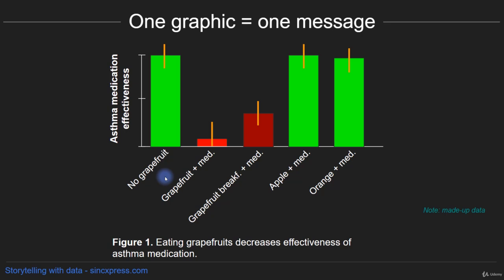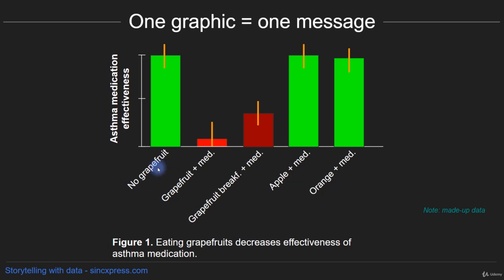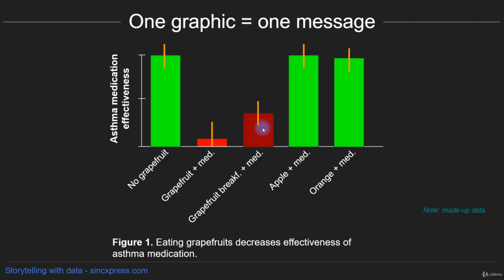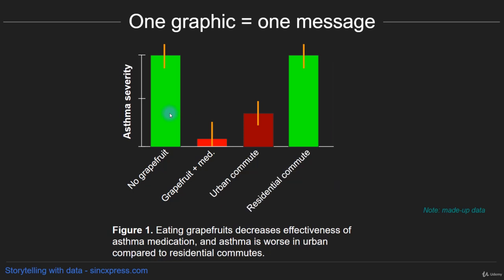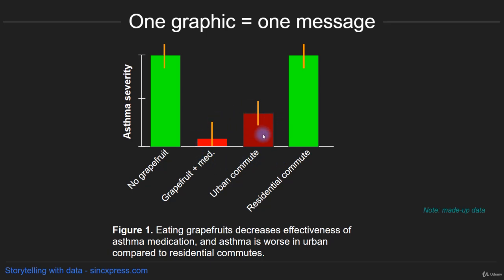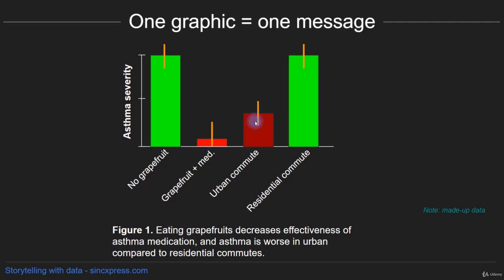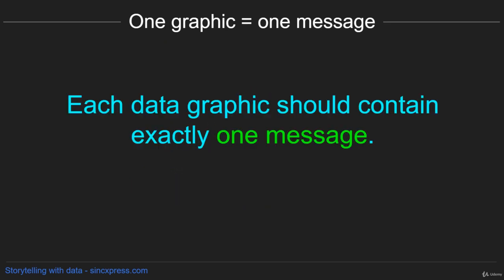One graphic one message